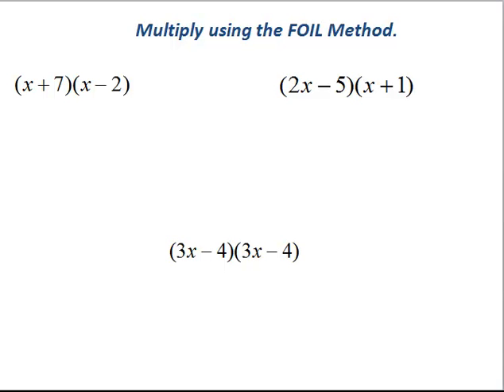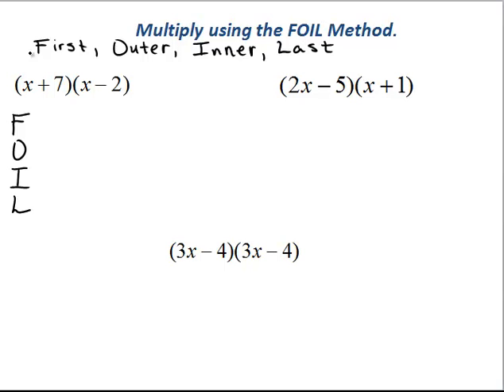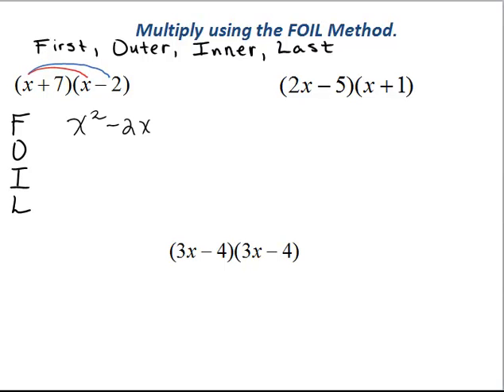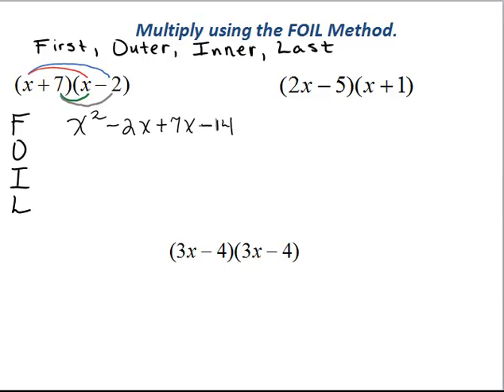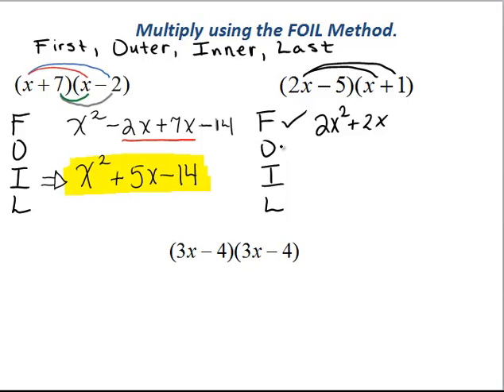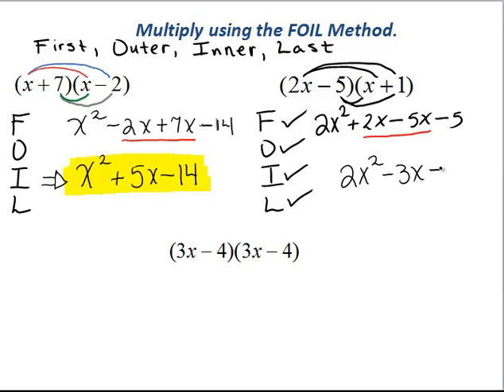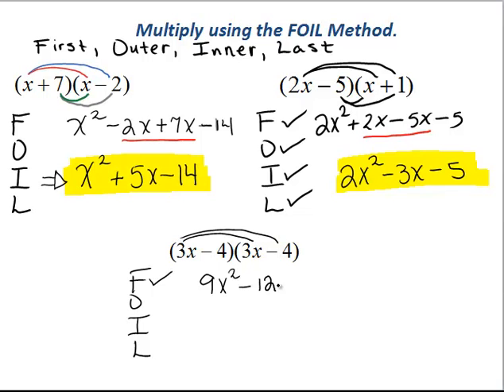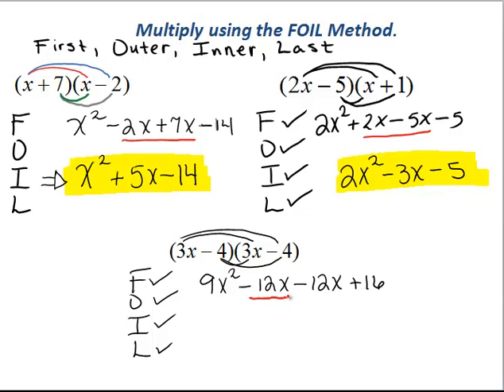Multiplying Using the FOIL Method